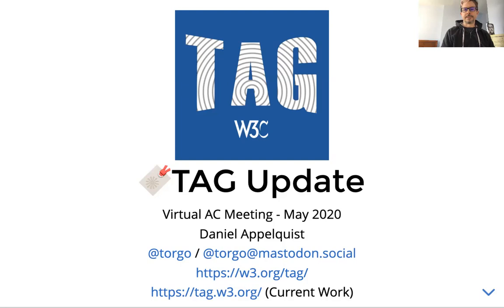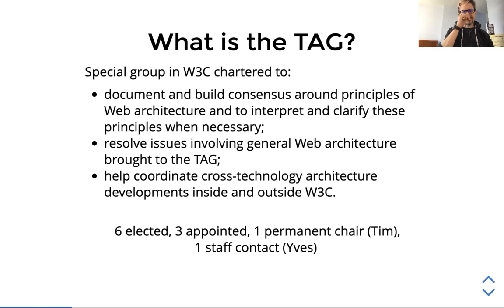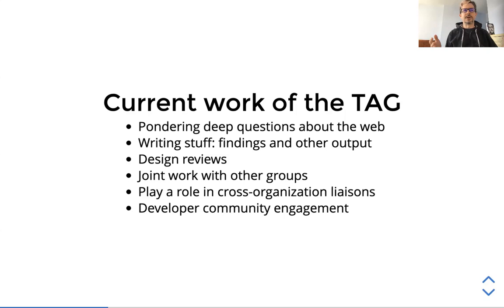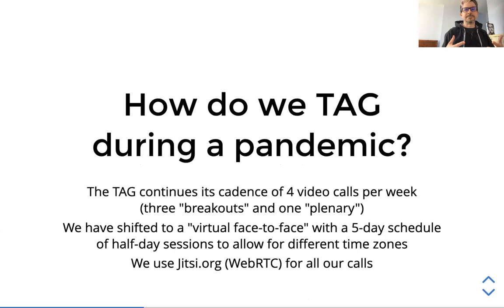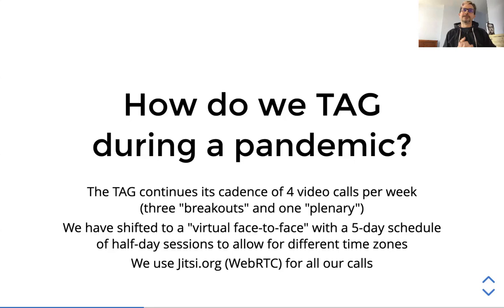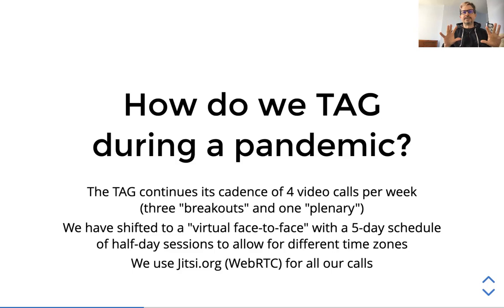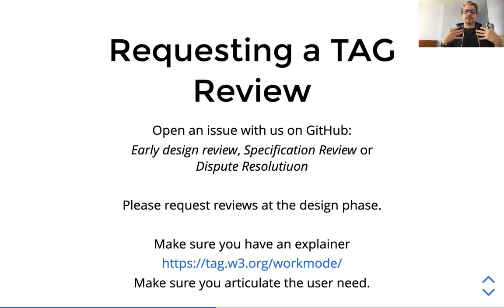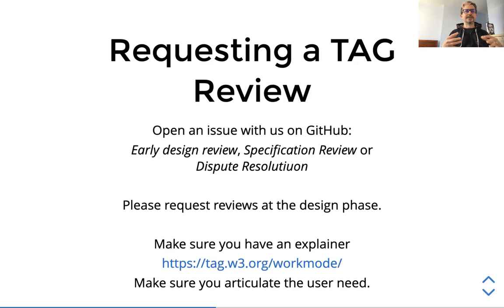W3C Technical Architecture Group (TAG) update - April 2020, Dan Appelquist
Dan Appelquist, one of the co-chairs of W3C Technical Architecture Group (TAG) gives an update of what the TAG has been working on in the recent months (as of end of April 2020).

0:00 🔖TAG Update
1:02 Who's on the TAG?
1:53 What is the TAG?
2:27 Current work of the TAG
4:05 How do we TAG during a pandemic?
7:24 Design Reviews
7:43 Requesting a TAG Review
11:25 What happens during a TAG review?
12:23 Where can I find the current work of the TAG?
13:30 Client-side API Design Principles
13:52 Design Principles
16:30 Updated TAG Ethical Web Principles
17:03 Updated Security & Privacy Self-Review
18:34 New Approach to Cross-Repo Issues Tracking